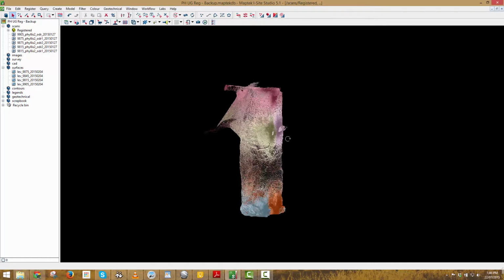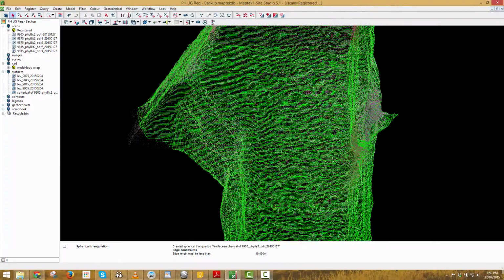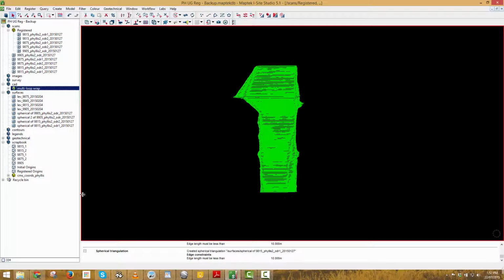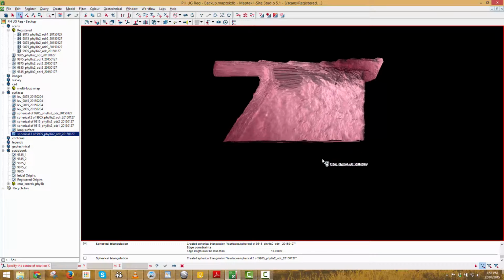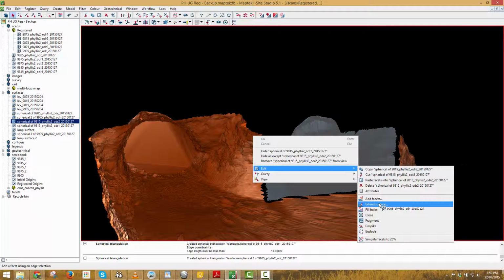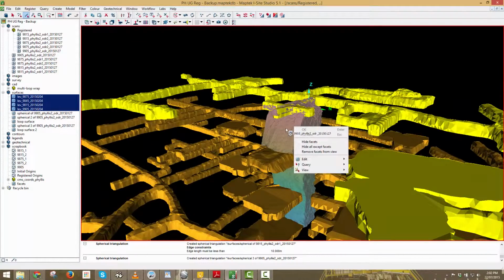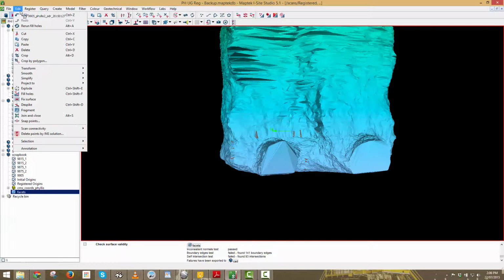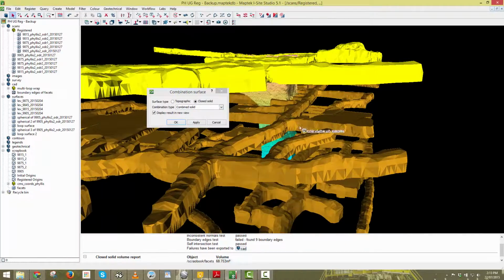UG Modelling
UG modelling of multiple CMS positions.